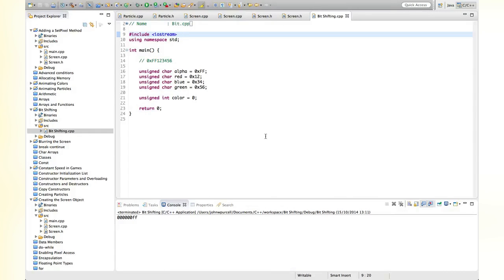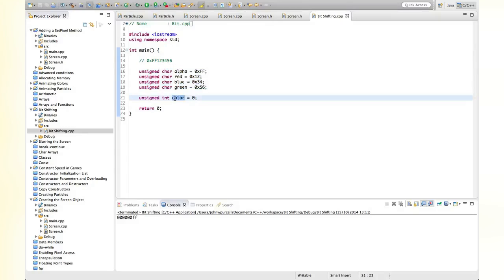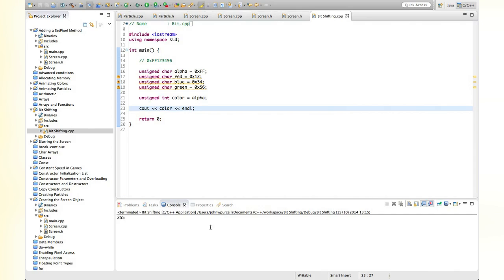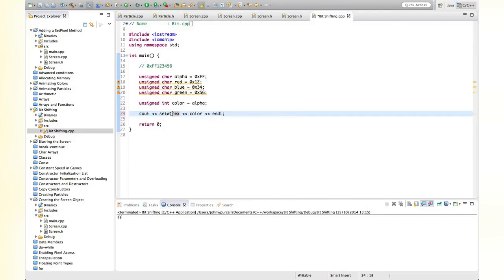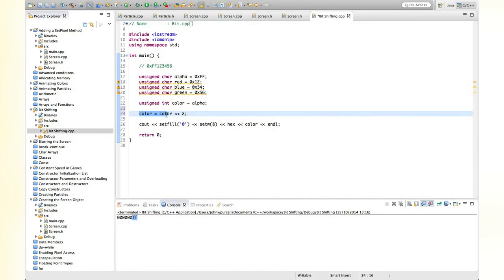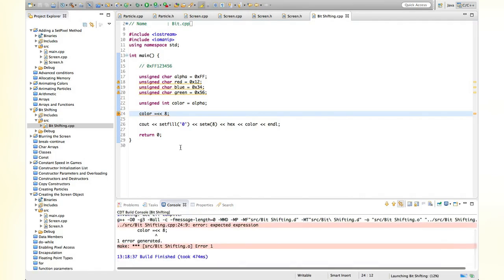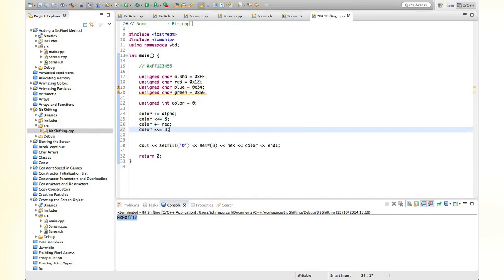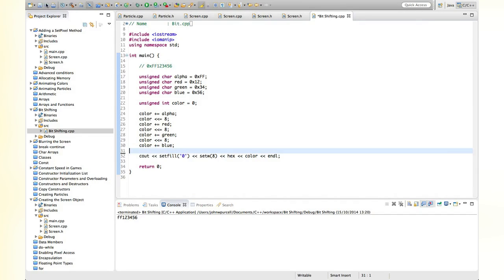C++Tutorial for Beginners 64 - Bit Shifting and Colors